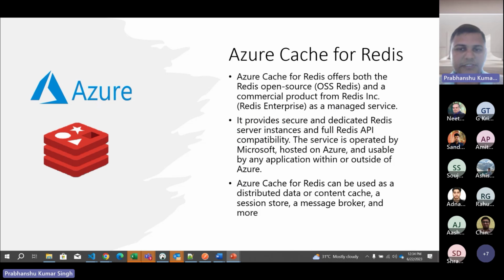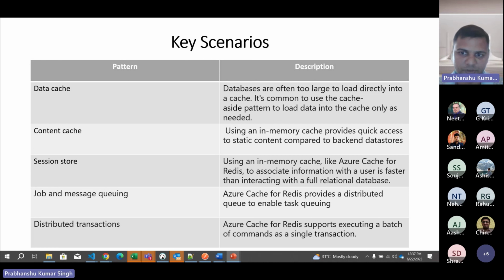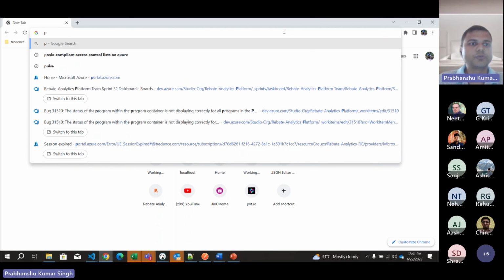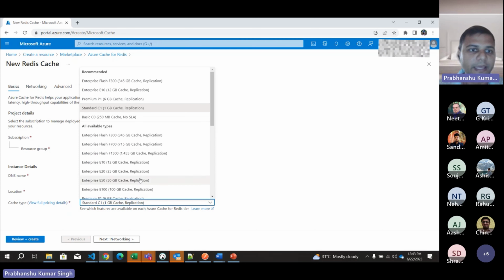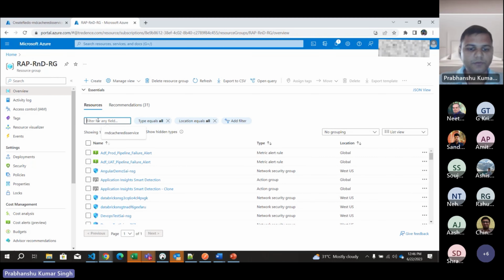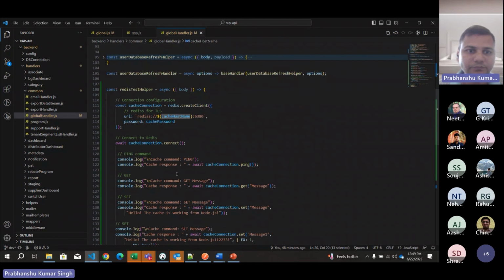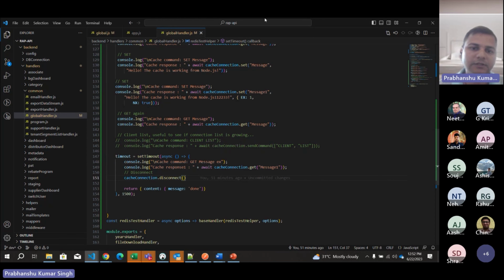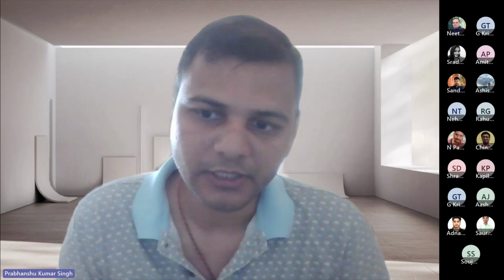Integration of Azure Redis with nodejs, EP - O2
Through this video, we have covered the concepts related to Azure service for Redis. Wh have explored the process of creation of Redis resource in Azure and finally integrated Redis service in Node.js.